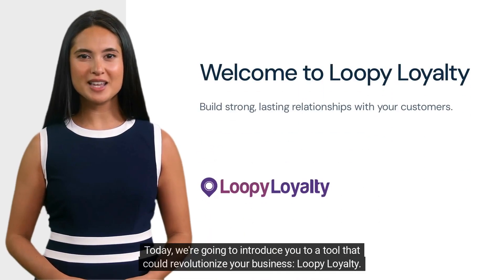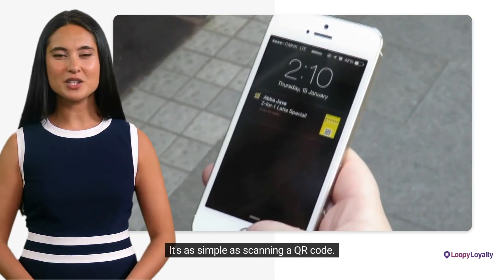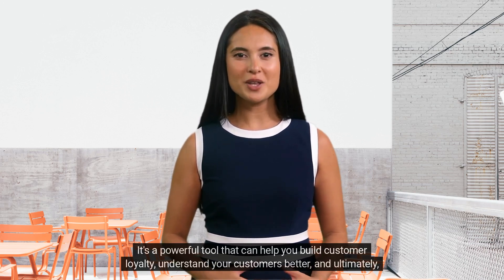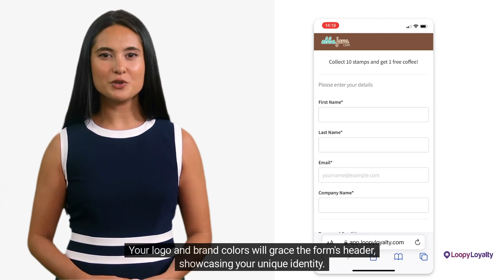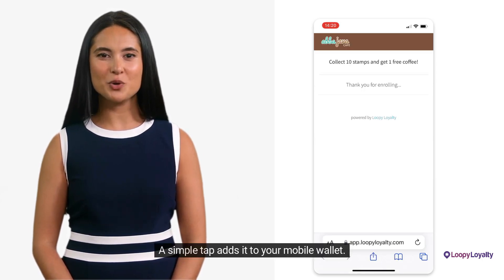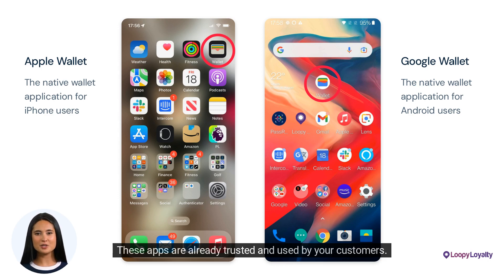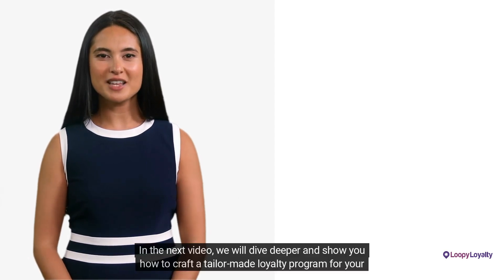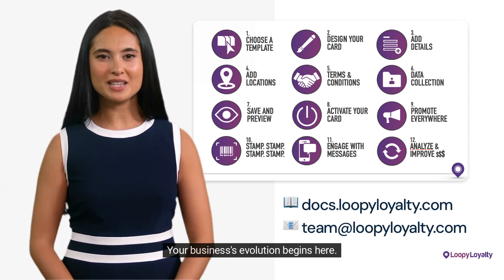Loopy Loyalty Demo - Part 1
In this video - we introduce you to a tool that could revolutionize your business: Loopy Loyalty. This isn't just a loyalty program; it's a tool that can help you build strong, lasting relationships with your customers.

Loopy Loyalty is a digital stamp card platform. It's designed to help you reward your customers for their loyalty in a way that's fun, easy, and eco-friendly. No more fumbling around with physical cards or worrying about them getting lost or damaged.

With Loopy Loyalty, your customers can keep track of their rewards right on their smartphones. It's as simple as scanning a QR code. This means they can see their progress and your special offers anytime.

But it's not just about convenience. Loopy Loyalty also gives you valuable insights into your customers' behavior. You can see who's visiting your business, when, and how often. This data can help you make smart decisions about promotions, marketing, and more.

In conclusion, Loopy Loyalty is more than just a digital stamp card. It's a powerful tool that can help you build customer loyalty, understand your customers better, and ultimately, grow your business.

Let's start with the digital stamp card experience. The experience your customers will enjoy.

Go ahead and scan the QR code or enter in your mobile browser.

You are taken to the Loyalty Card sign up page. This page is customizable. Your logo and brand colors will grace the form's header, showcasing your unique identity. Customize the details you gather from customers, putting you in control.

Go ahead and enter your details to get this sample card. You are then presented your personalised loyalty card. A simple tap adds it to your mobile wallet.

Go and take a look at the digital stamp card in your wallet.

And that's it! That's how your customers will sign up to your loyalty program and get their card.  Your brand is now in their phone!

Your customers do not have to download an app. They store their loyalty card in the  wallet application that's already installed on their device.  If they use an iPhone, this app is called Apple Wallet.  And if they use an Android device, it's called Google Wallet. These apps are already trusted and used by your customers.  By using Loopy Loyalty you get your brand alongside your customers other cards.

Now let's take a look at how you stamp your customers cards.
It's easy.

Your customer shows you their card.
You, or your staff, scan the card using the Loopy Loyalty Stamper app.
Choose the number of stamps.
Click done and the card instantly updates.

You've now discovered the seamless process of customer enrollment and engagement through digital loyalty cards.

In the next video, we will dive deeper and show you how to craft a tailor-made loyalty program for your business.

Get ready as we unveil the blueprint to your success, one step at a time.

But that's not all – if you're ever seeking extra assistance, our comprehensive tutorials and easy to follow instructions are just a click away at docs.loopyloyalty.com. And if you can't quite find what you need, just send an email to .

Prepare to unlock the potential of customer loyalty in ways you've never imagined. Your business's evolution begins here.